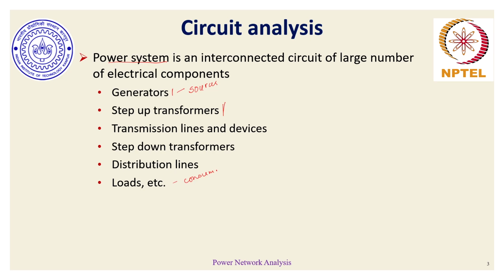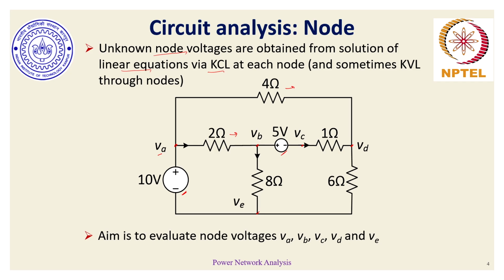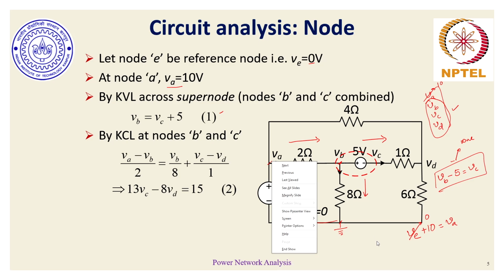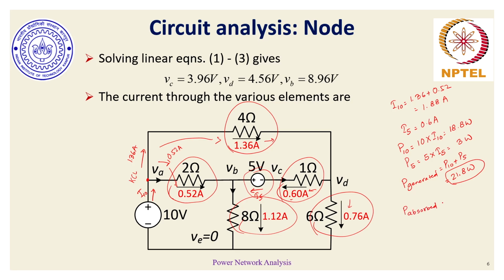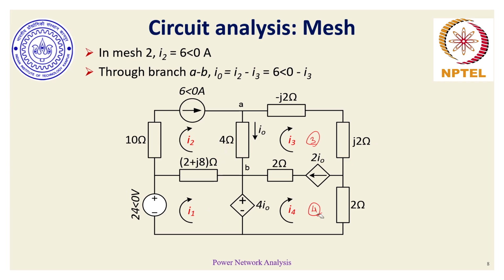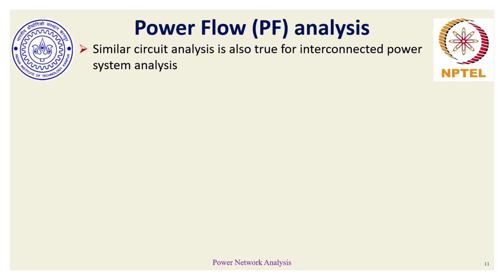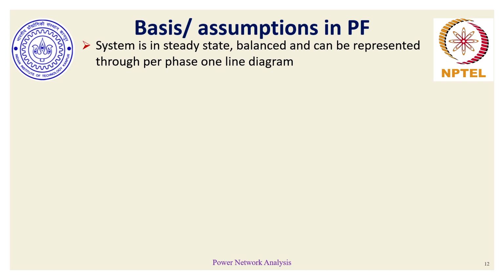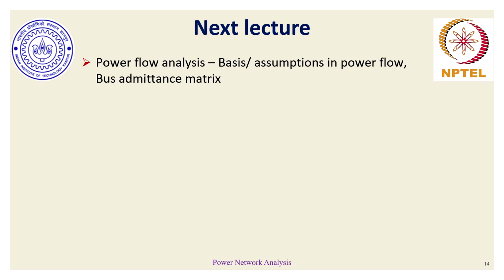Lecture 32: Power flow analysis- Basic circuit and analysis